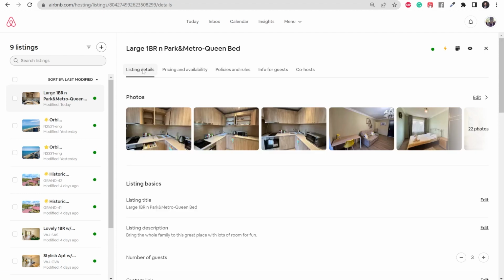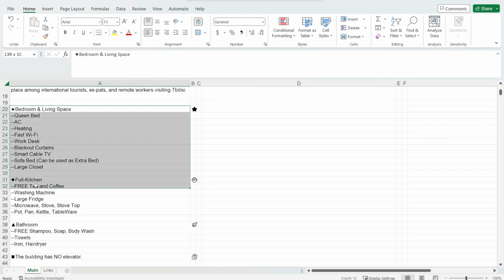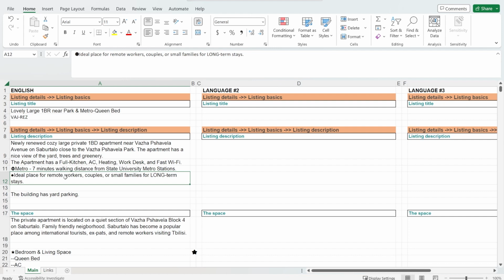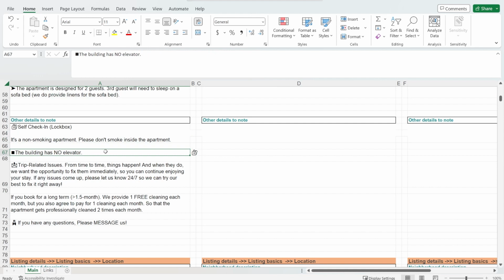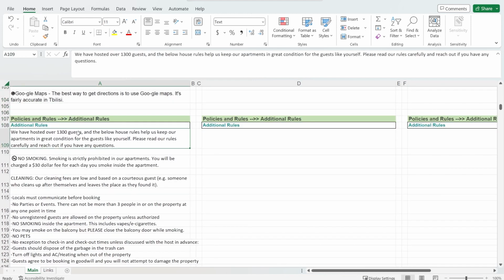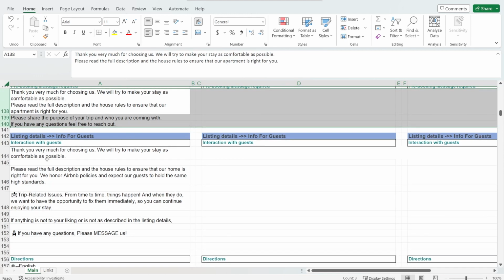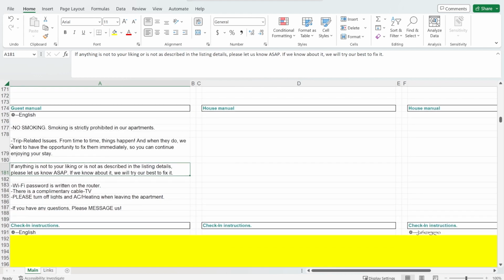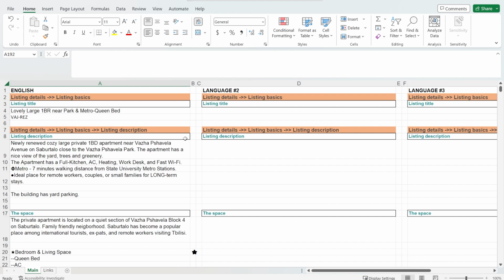Listing Descriptions Worksheet